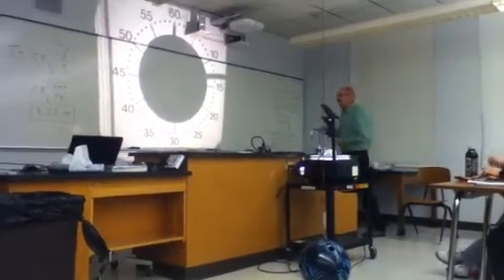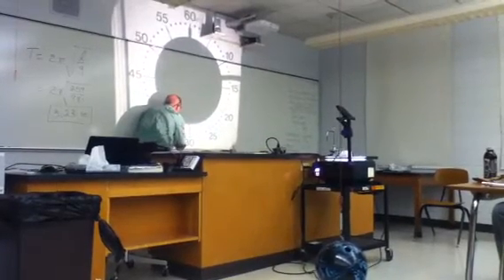Another Bowling Ball Demonstration - by Mr. Zuidema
Another demo using a bowling ball...and an encounter with other things than Igor.